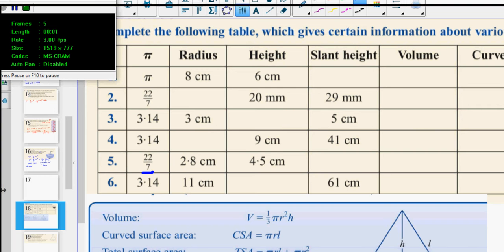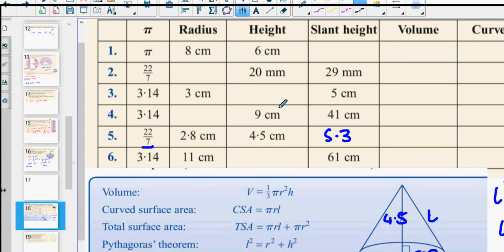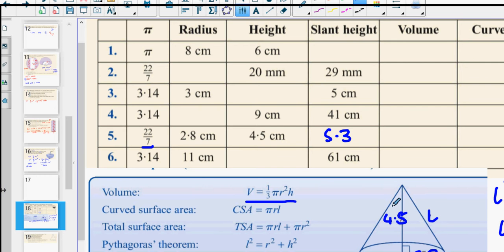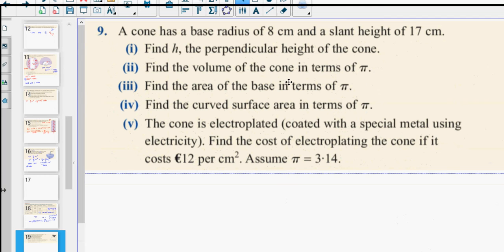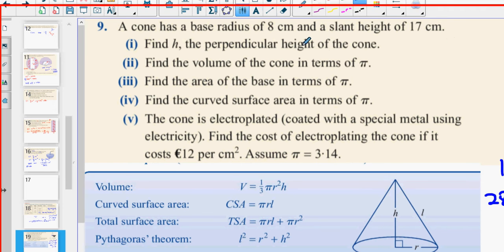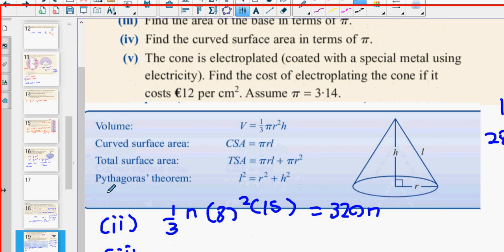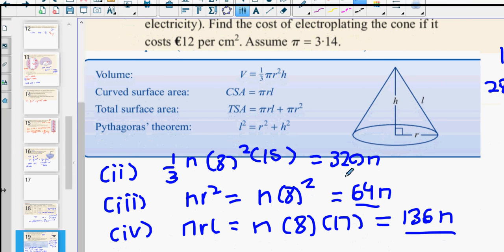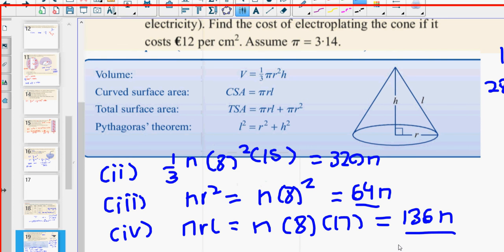3 hons 18 5 q5q9